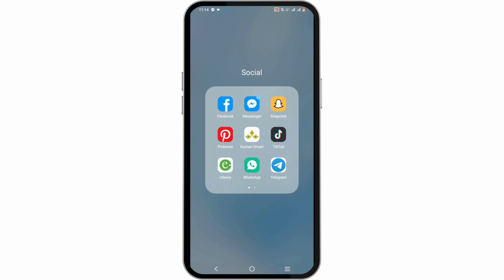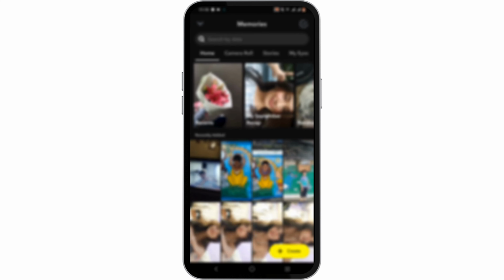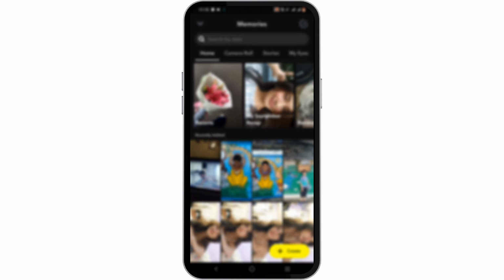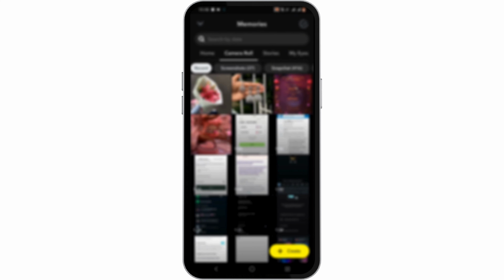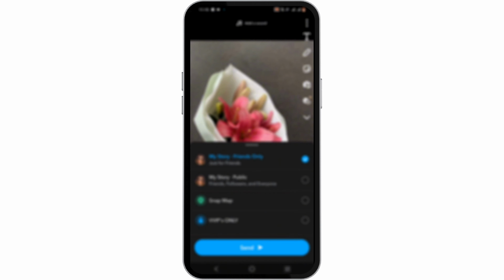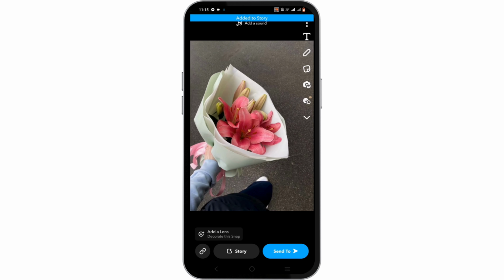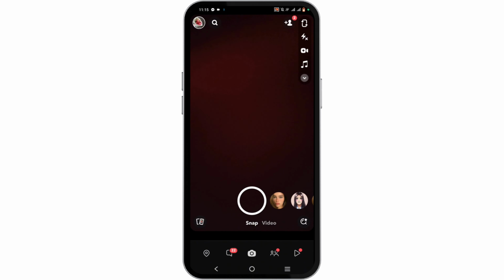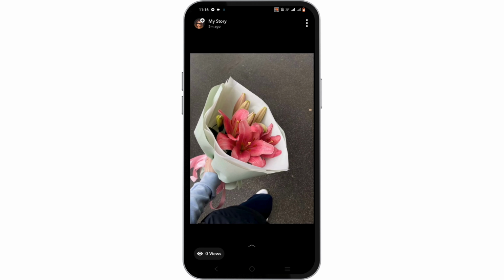How to Add a Story from Gallery on Snapchat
Want to share a photo or video from your gallery as a Snapchat Story? In this tutorial, we’ll show you how to easily upload media from your phone’s gallery to your Snapchat Story, making it simple to share your favorite moments even if they weren’t captured within the app.